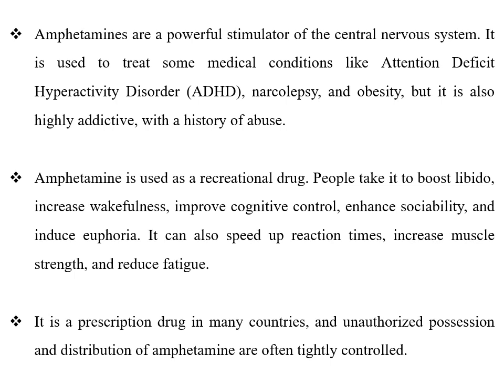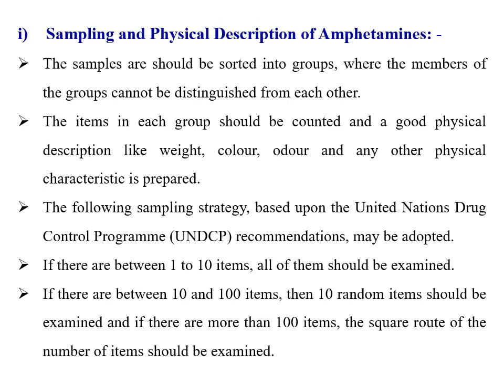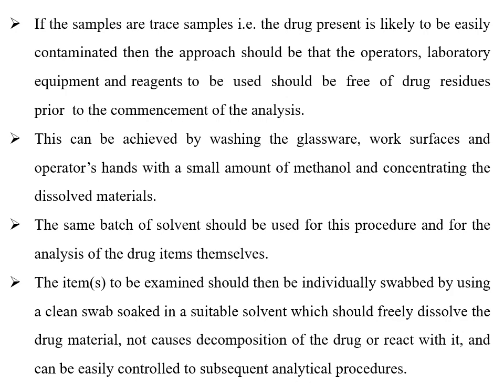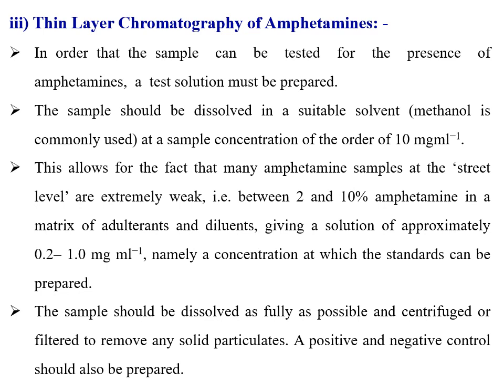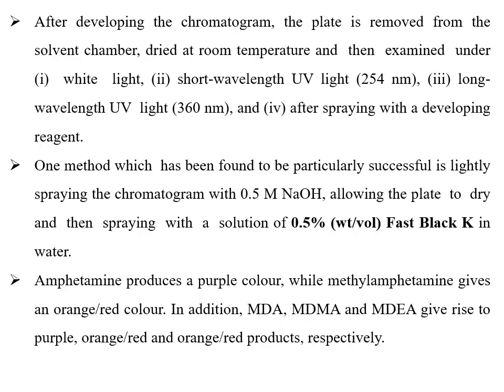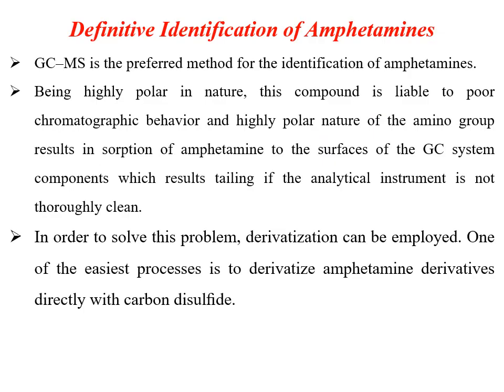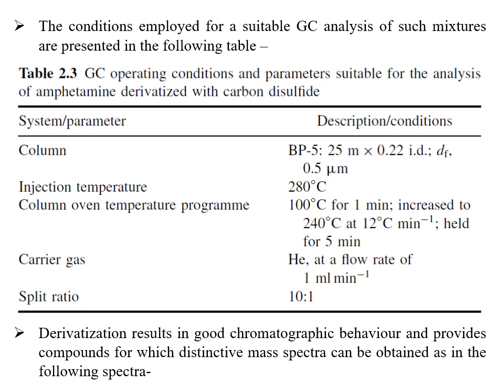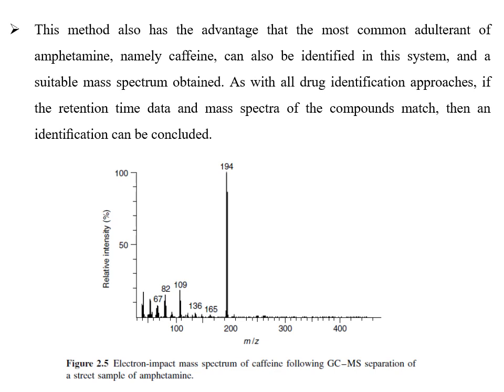Chapter 3A Amphetamine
Analysis of Controlled Substances